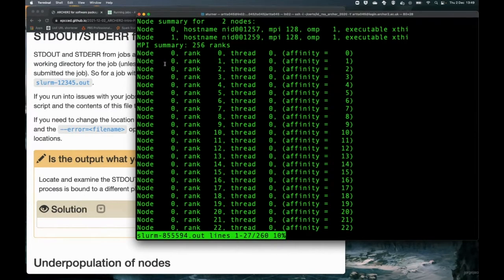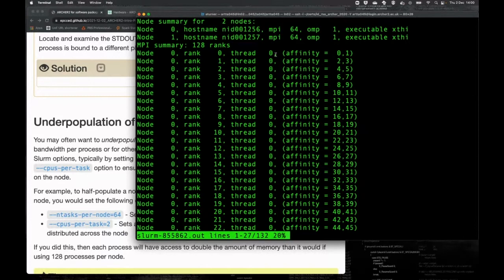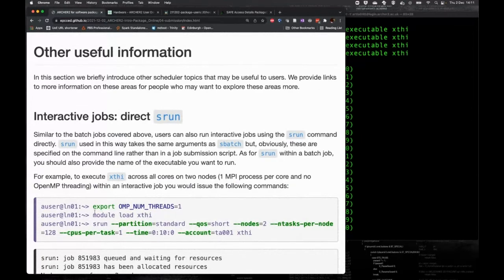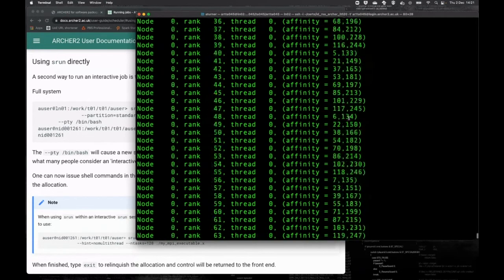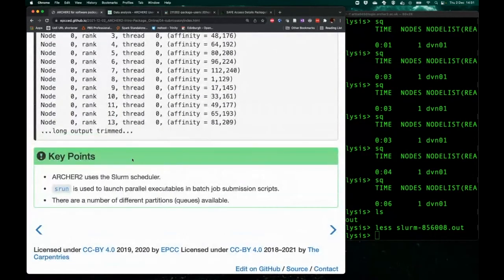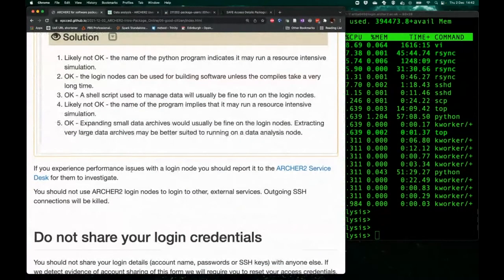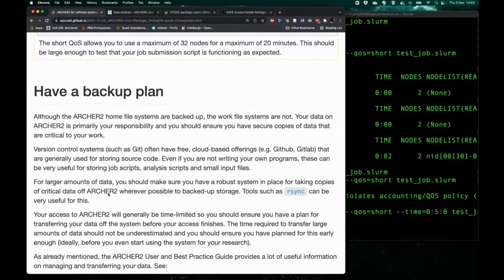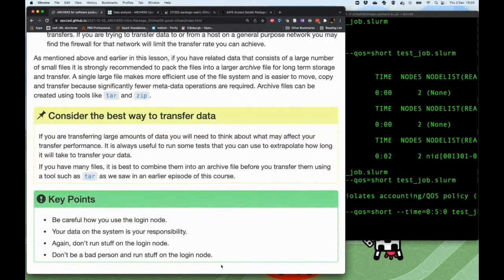ARCHER2 for software package users, part 3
Andy Turner

This lesson provides an introduction to using ARCHER2 for user who have already used other HPC systems; and want to use pre-installed simulation/modelling packages rather than compiling their own.